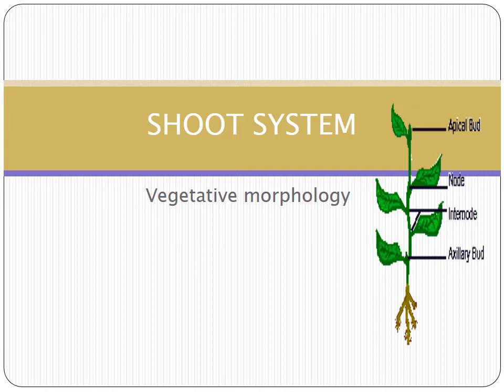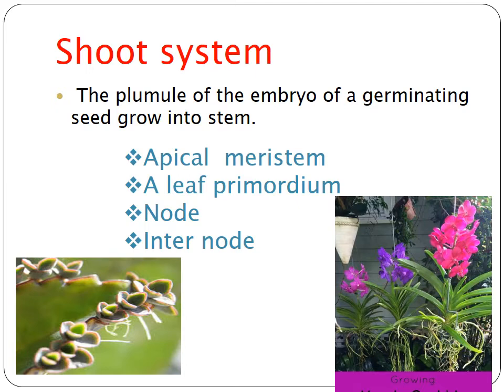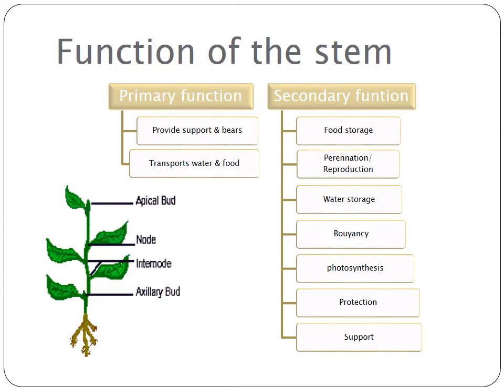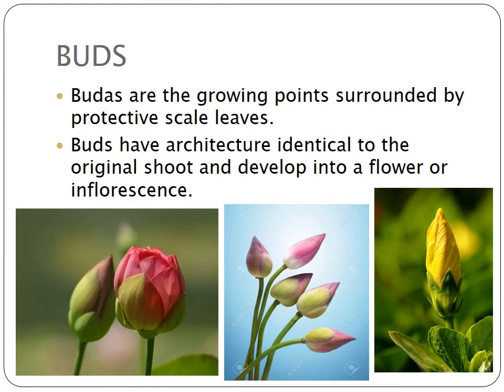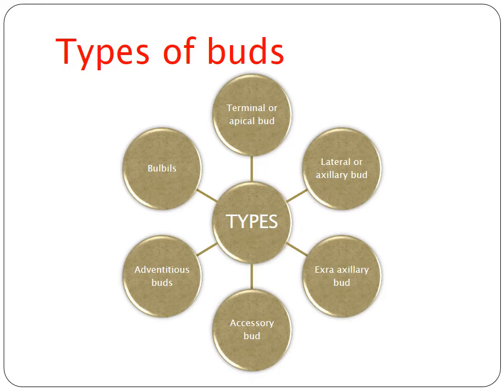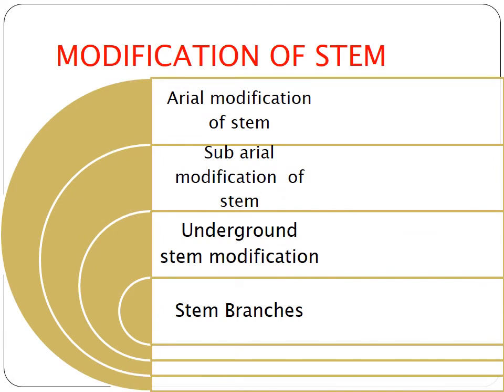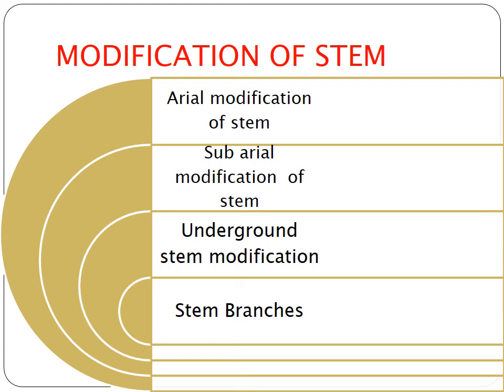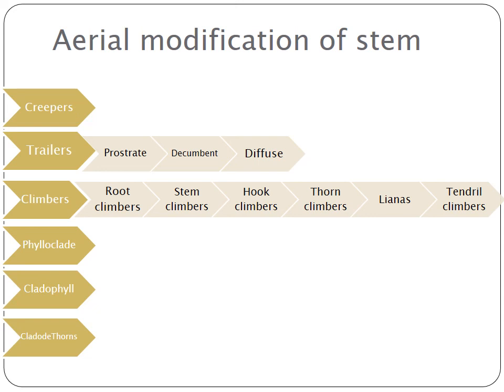11 botany part 9